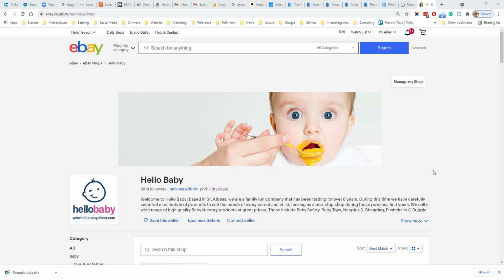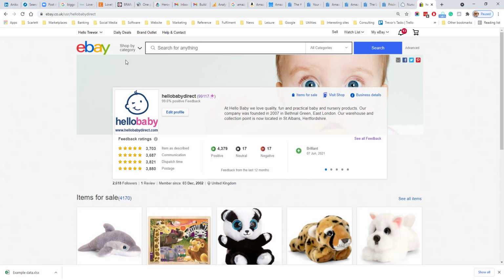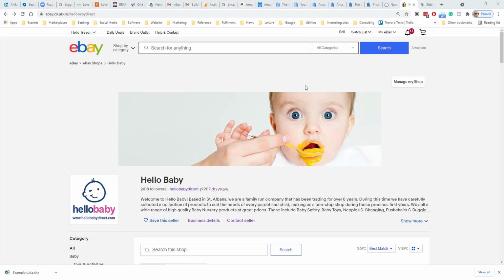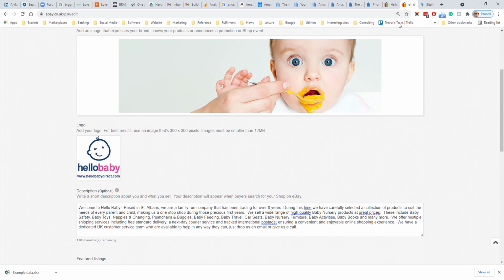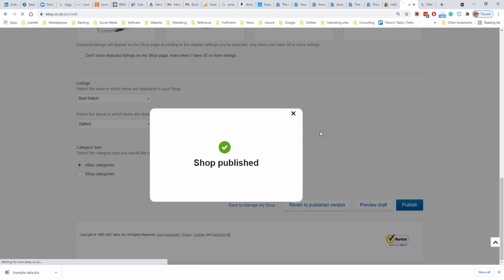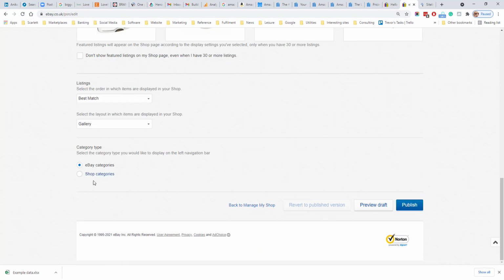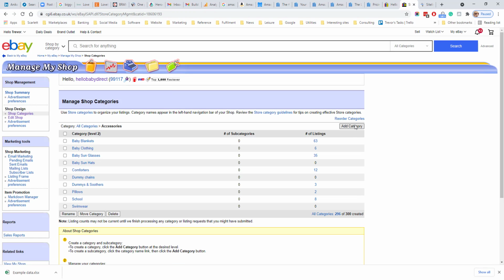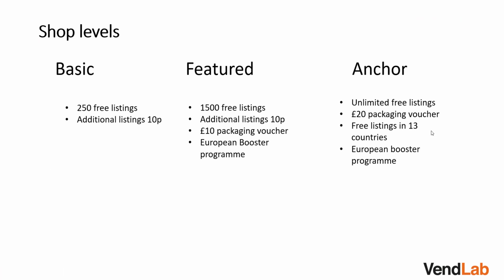Optimize Your eBay Store Design - Step-by-Step Tutorial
Want to increase sales on your eBay store? Check out this step-by-step tutorial on how to optimize your eBay store design. From creating a custom logo to organizing your store categories, these tips will help make your eBay shop stand out and attract more customers. Don't miss out on these valuable strategies for success on eBay!

Timestamp

0:00 eBay Store Features
0:40 Store management
2:25 Shop levels